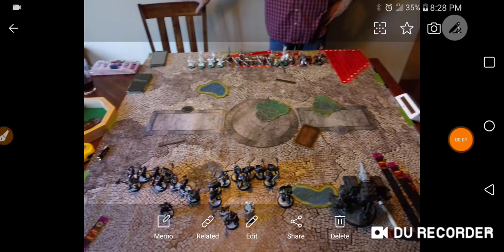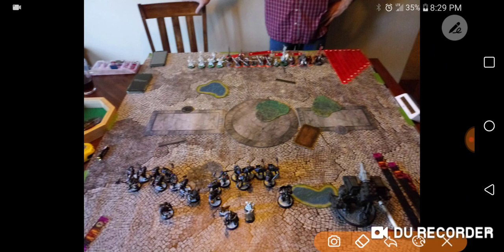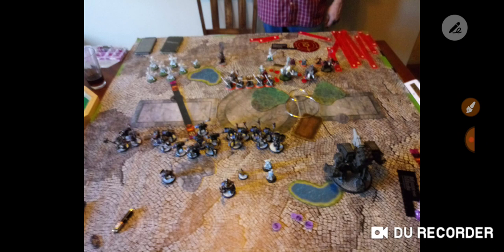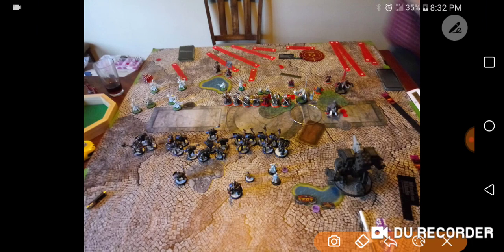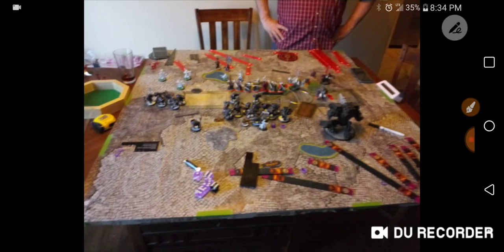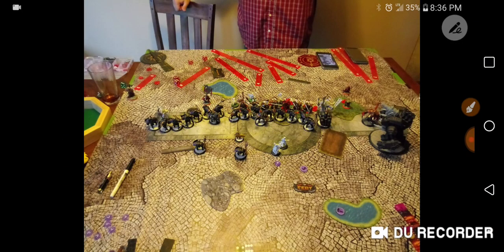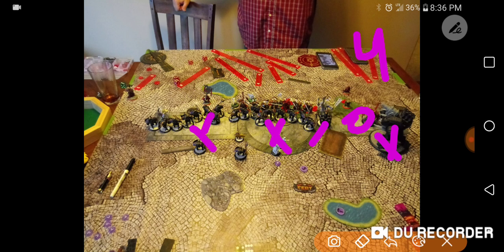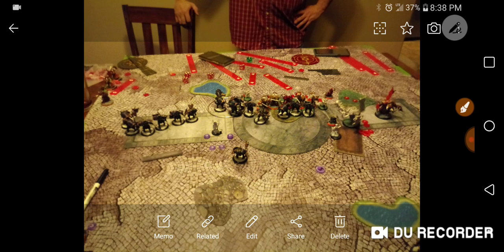Mitchell - episode 3 - irusk 2 vs zadeesh 2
Thicc on thicc action